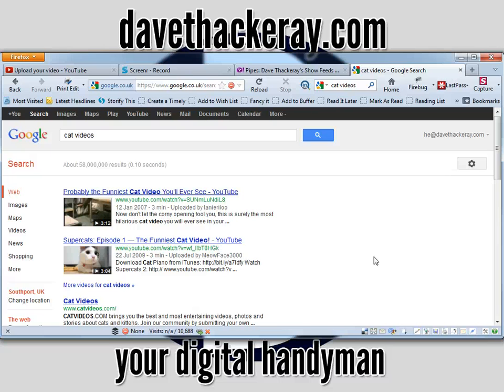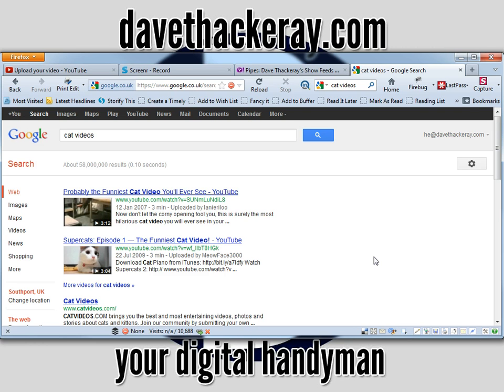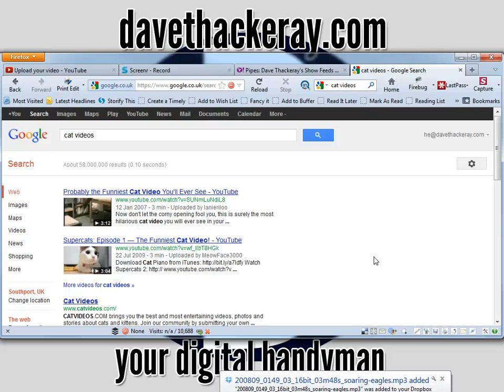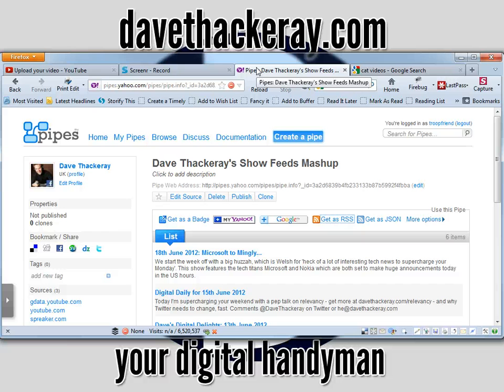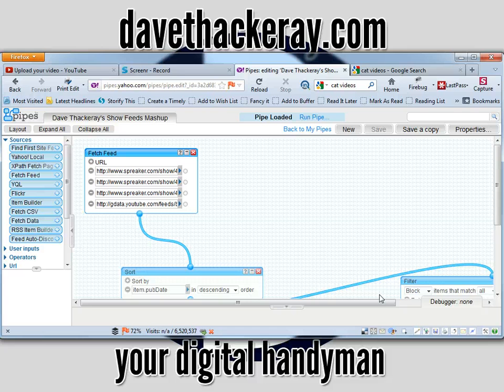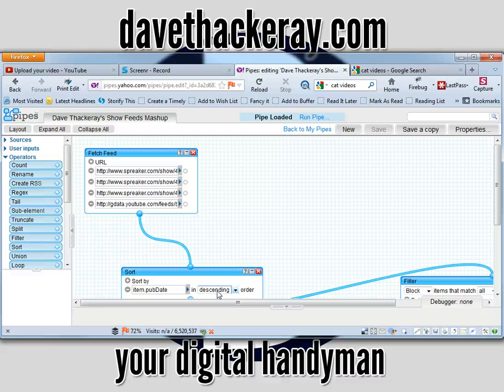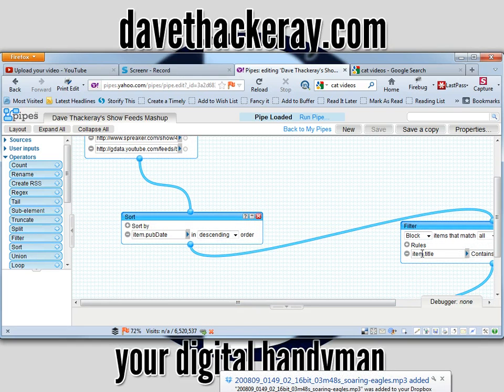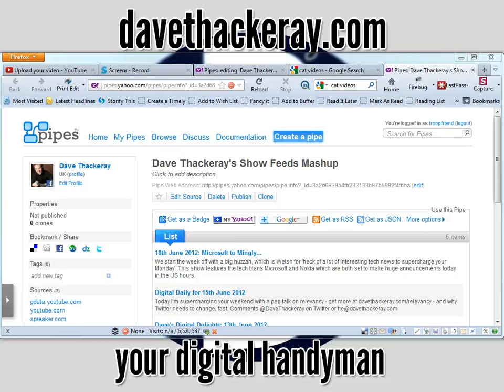Create curated news using Yahoo! Pipes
Yahoo Pipes lets you curate the web into a single RSS feed. It's probably the most exciting tool ever!*

* Do not use in conjunction with cat videos, if at all possible.